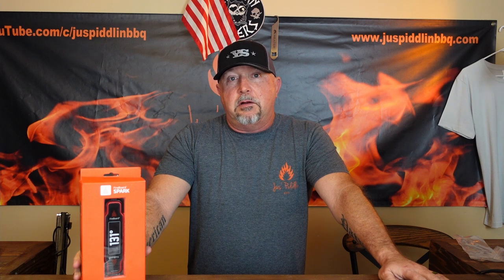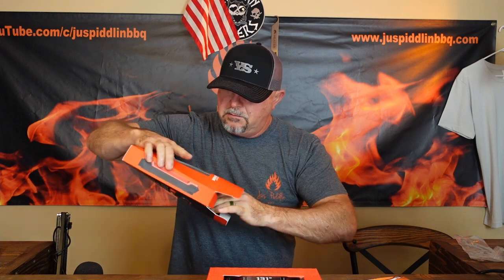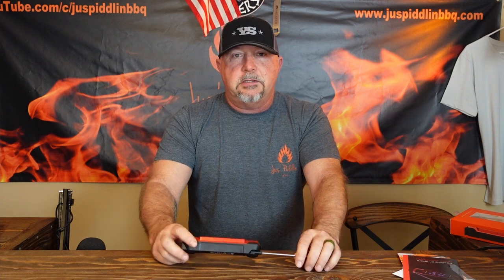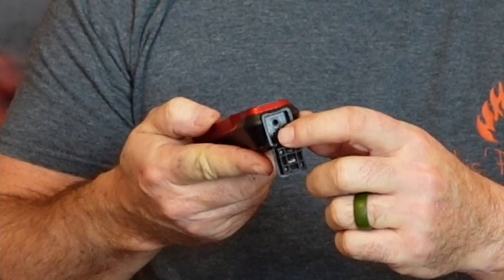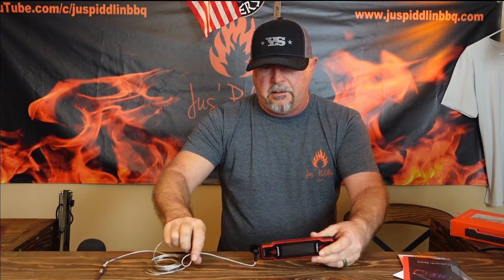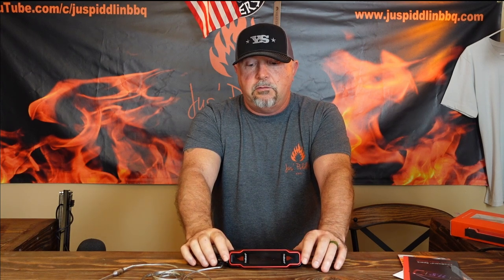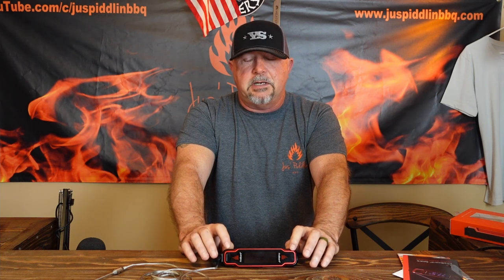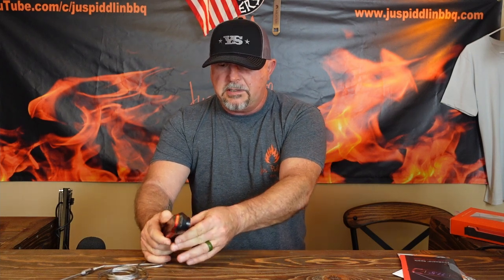UNBOXING AND REVIEW OF THE FIREBOARD SPARK THERMOMETER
Items used in my videos can be found here:
Jus Piddlin BBQ Amazon Store: